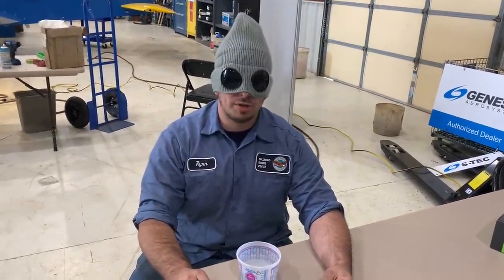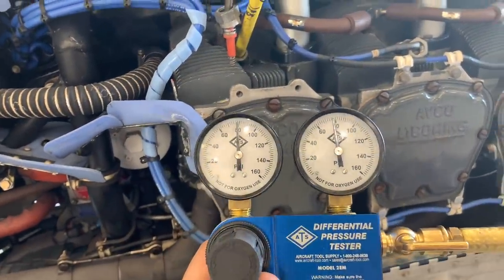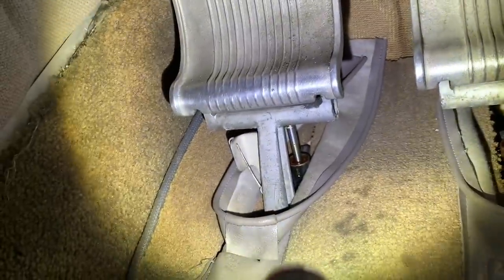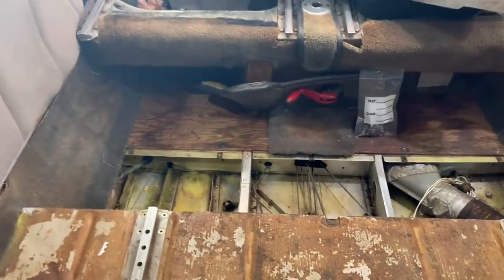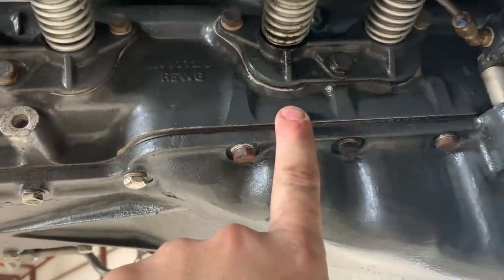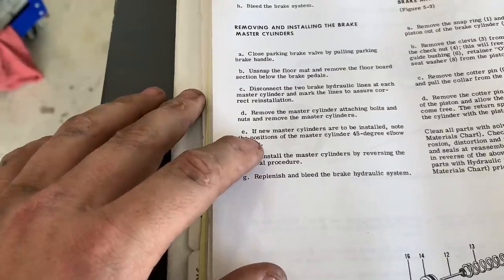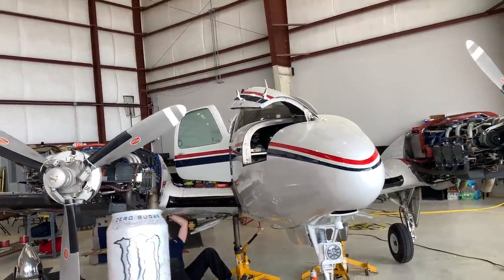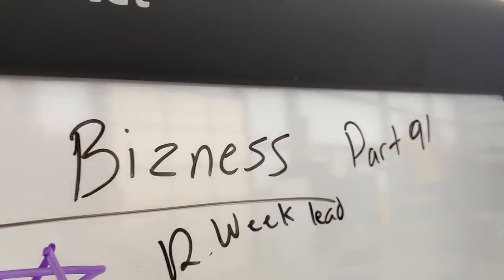Baron 56TC annual inspection finds. Days in the lives of underpaid general aviation workers.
Only 51 of this variant made… beautiful bird but hard to work on.

Also this says “annual inspection finds”…. Not how to do an annual inspection…. Don’t comment that I wasn’t using “the checklist”.  😂.  I’m not an IA, so I’m just trying to take apart my sections and find what I can before they run through it…. Multiple other “problems” found but the big ones are what we showed here